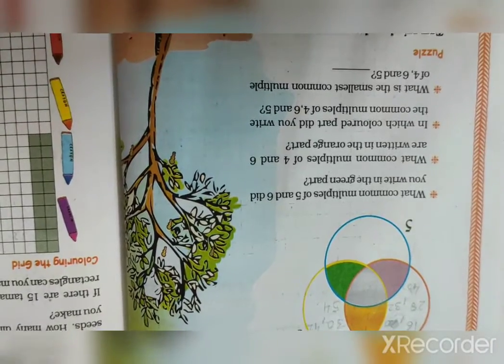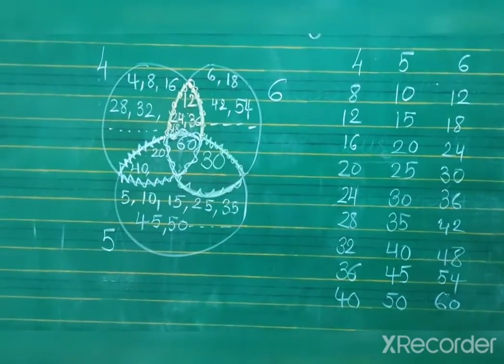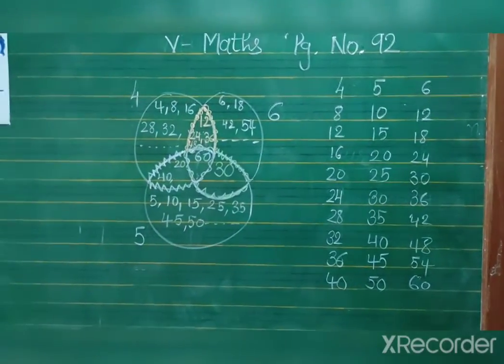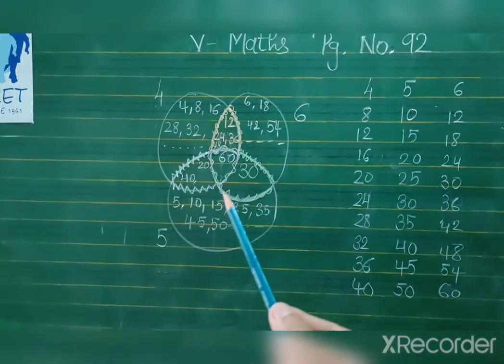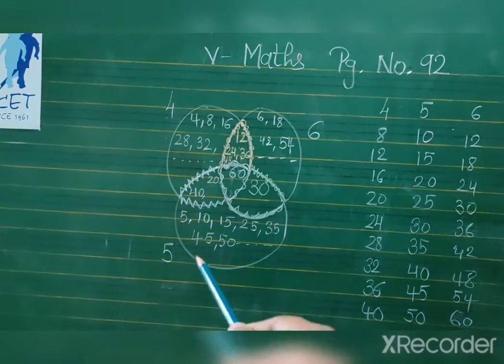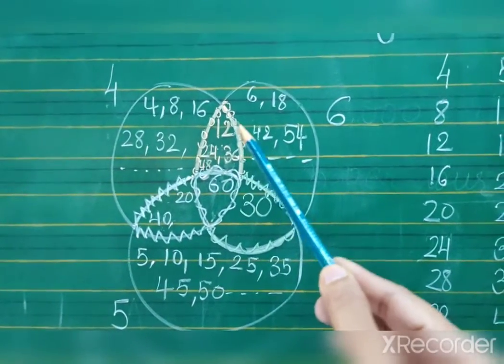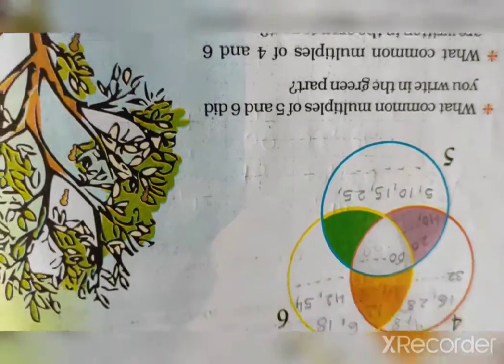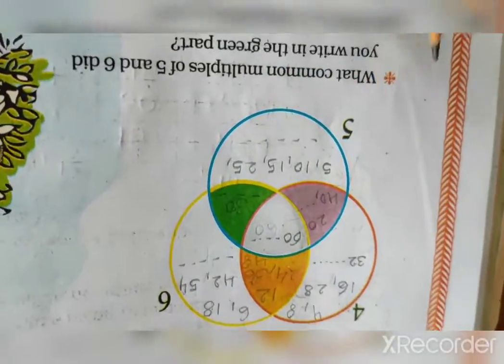Fifth std 15 oct